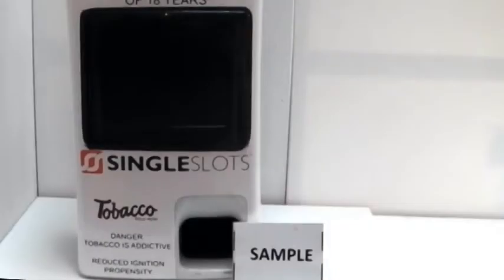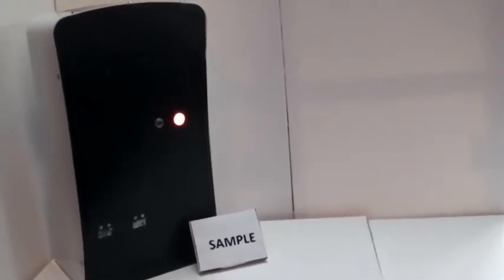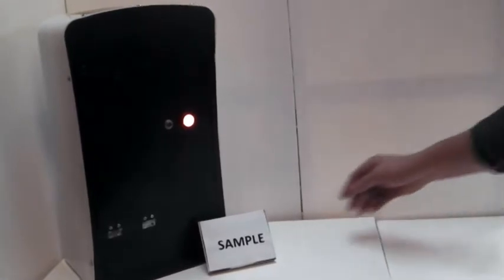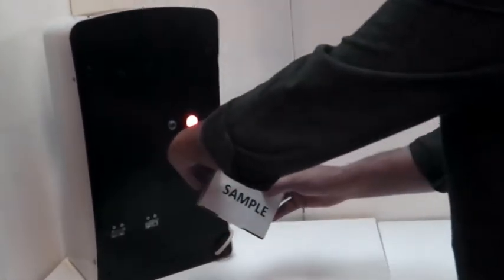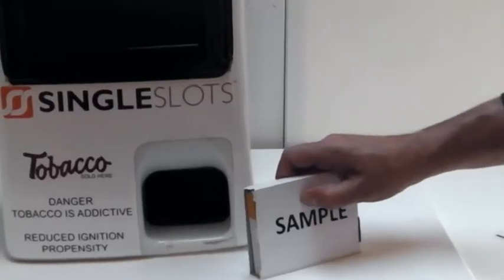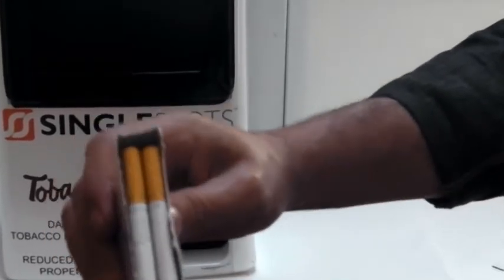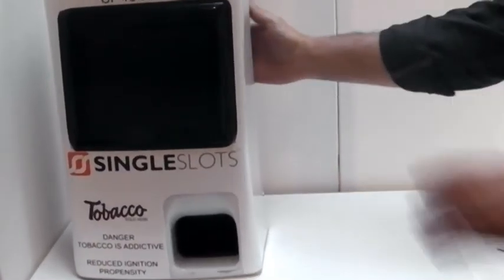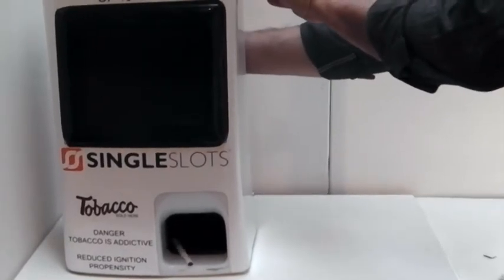Single Slots presents single unit sales = cosmetics, tobacco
Patented Dispensing machine: Single unit sales consisting of single stick cigarettes, cosmetic products, perfumes, lip glosses, eye liners.